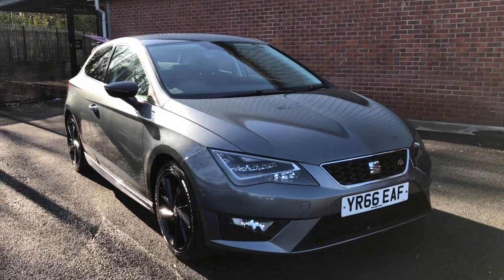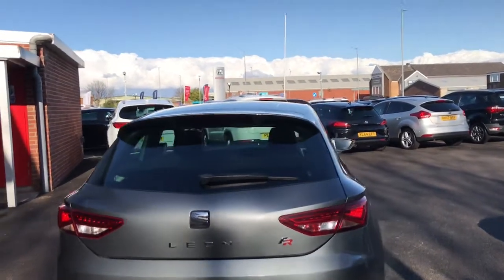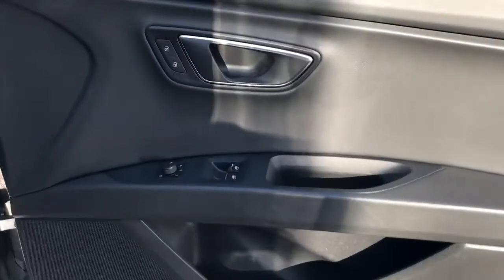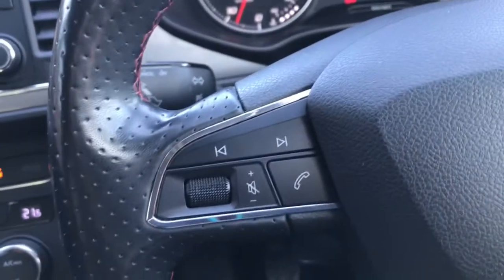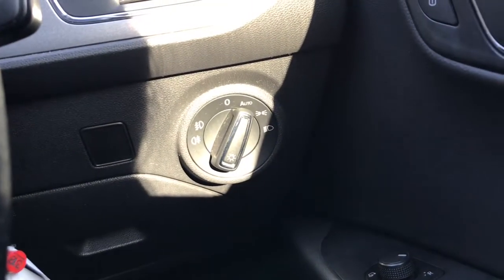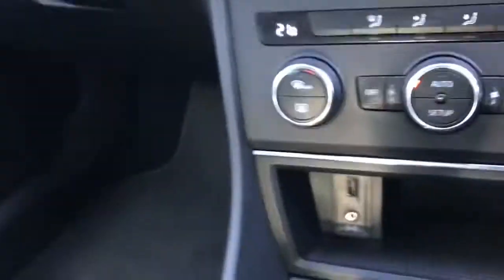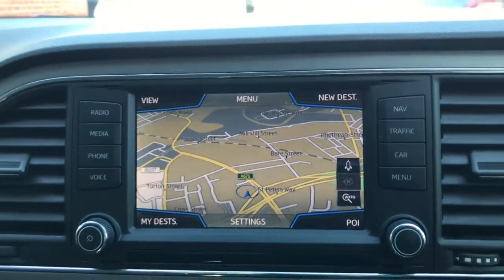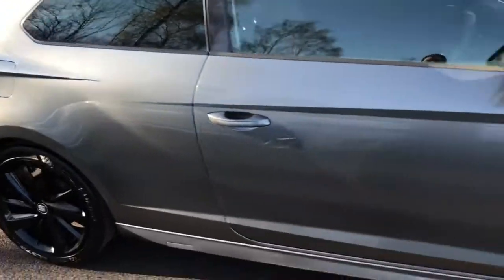Seat Leon FR Titanium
Just into our stock, this Seat Leon in Grey, is now available for sale from Bolton Motor Match.

Reg number: YR66EAF
Fuel: Petrol
Transmission: Manual
Engine Size: 1.4
Mileage: 59,567

Features include:
Rear Parking Sensors
18" Performance Black Alloy Wheels